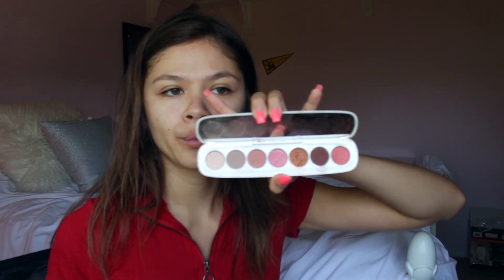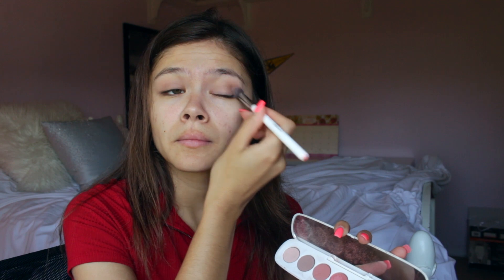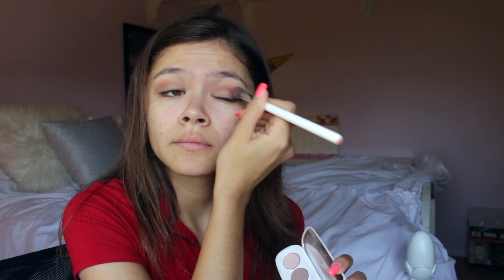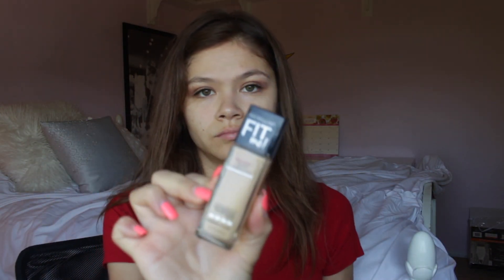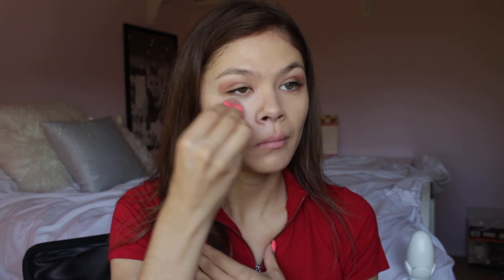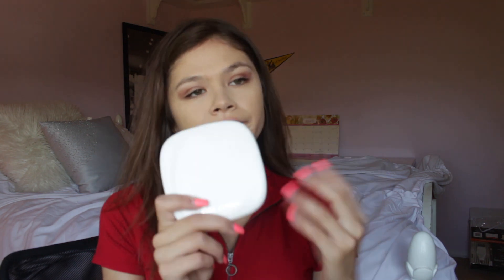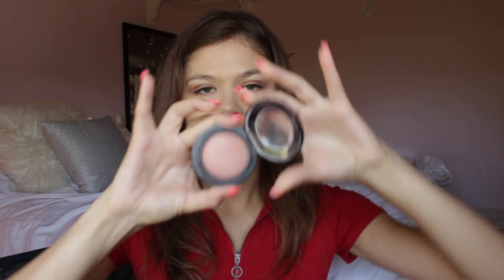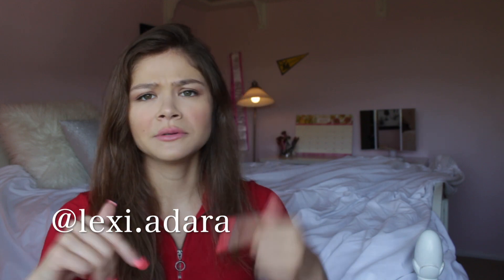Everyday School Makeup Routine | BACK TO SCHOOL 2019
Hi guys here is my natural makeup routine, I have incorporated drug store makeup as well. Like this video if you want to see more videos like these.